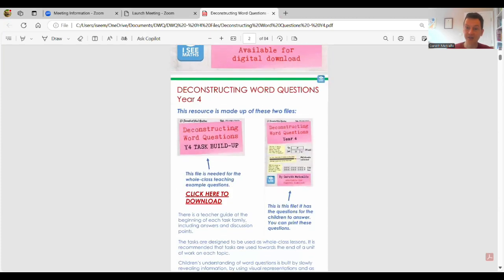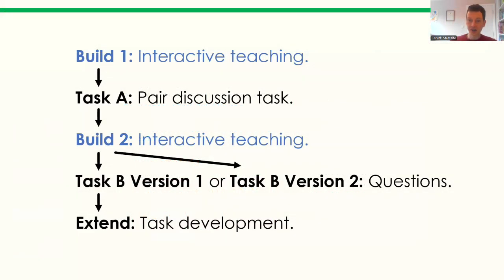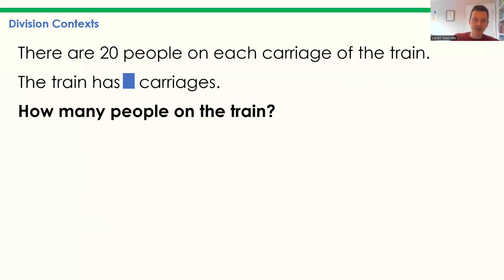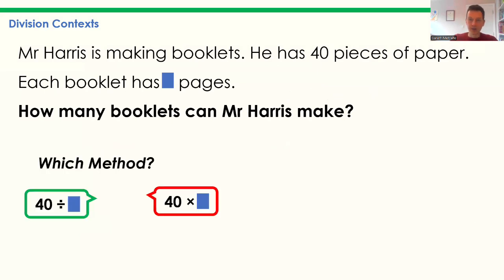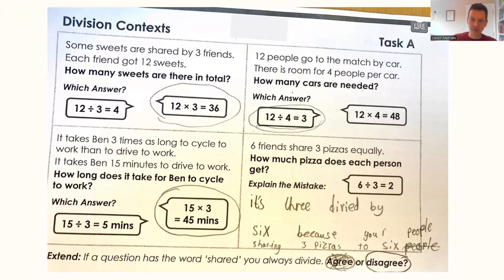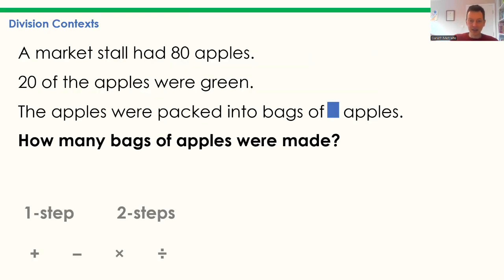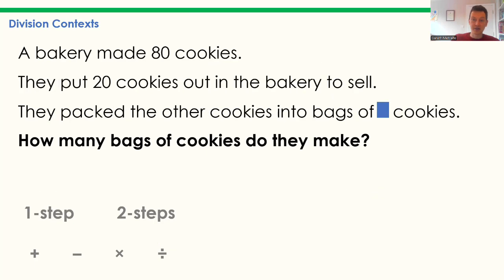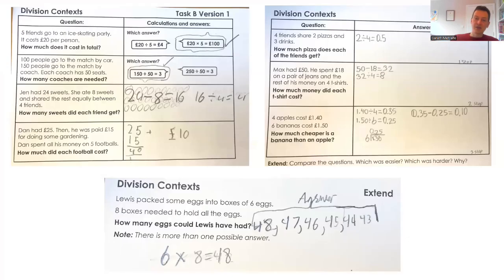Deconstructing Word Questions - Y4, Lesson Structure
How to use Deconstructing Word Questions - Y4 to deliver lessons.